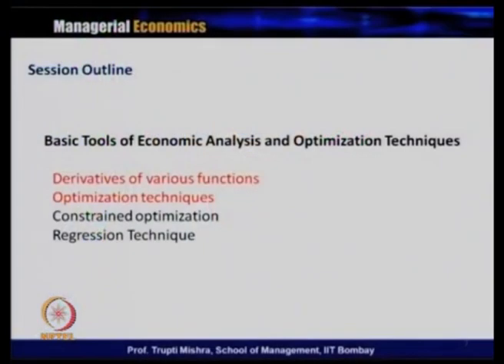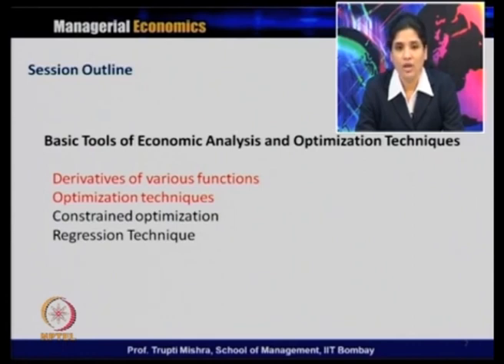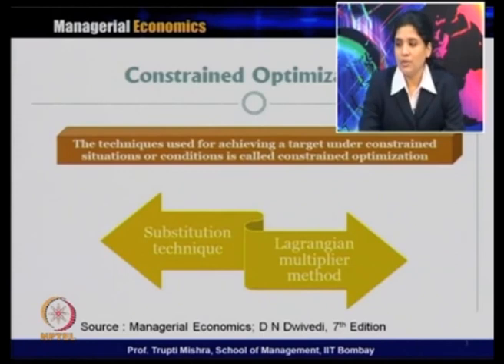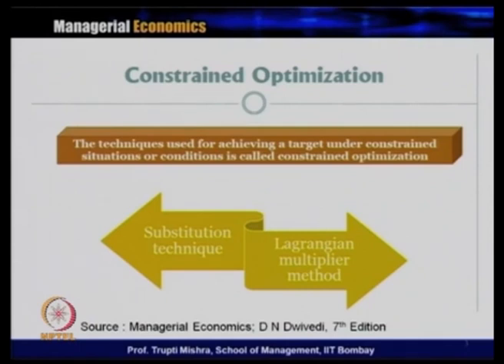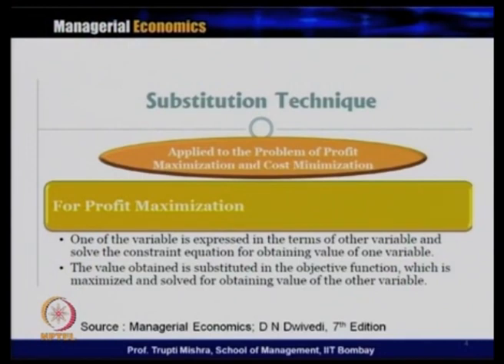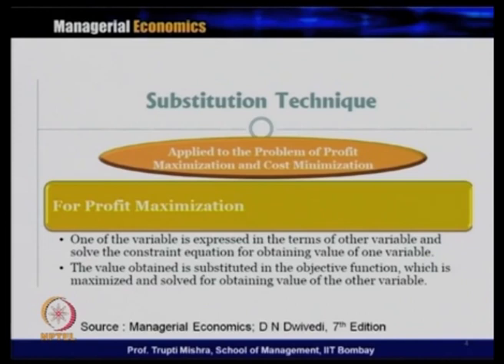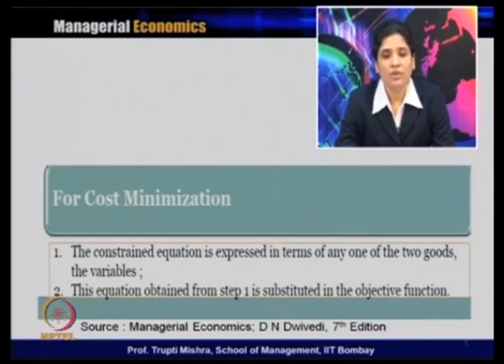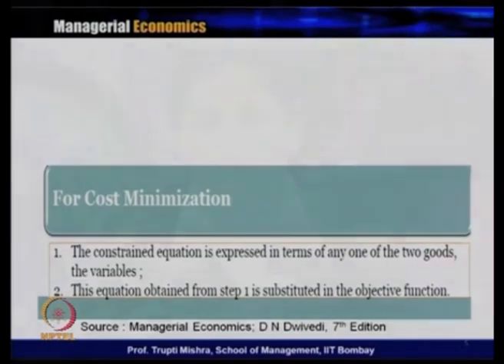L6-Basic Tools of Economic Analysis and Optimization Techniques [Contd ...]